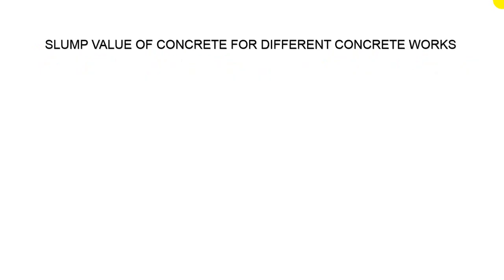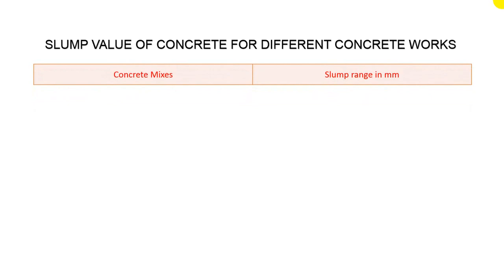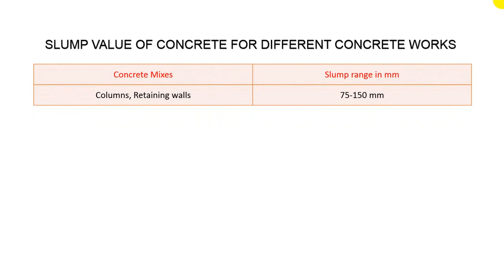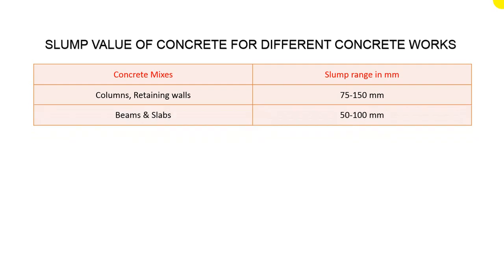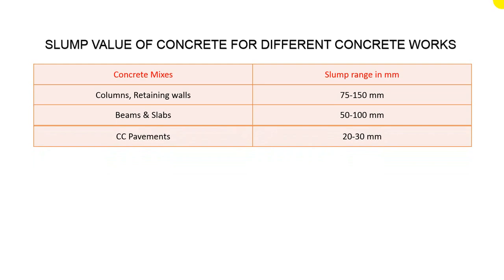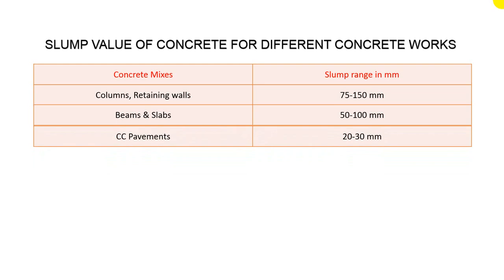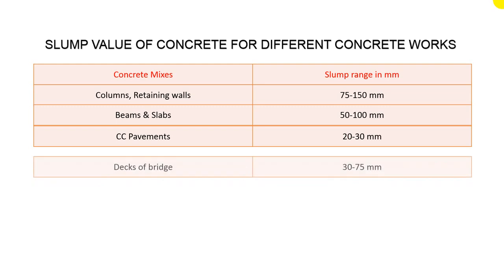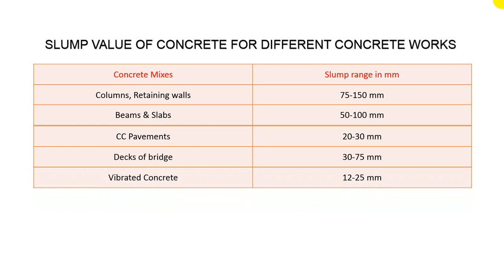SLUMP VALUE OF CONCRETE FOR DIFFERENT CONCRETE WORKS | Civil Engineering Basic Knowledge